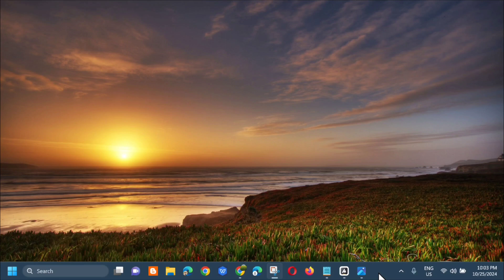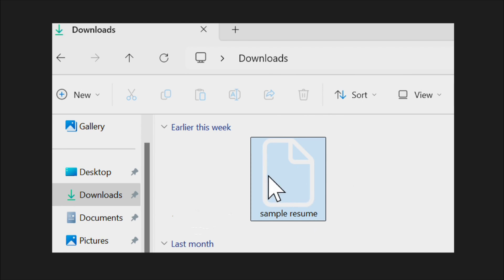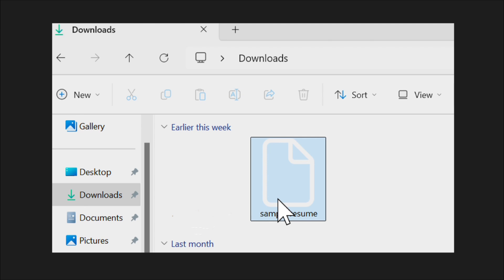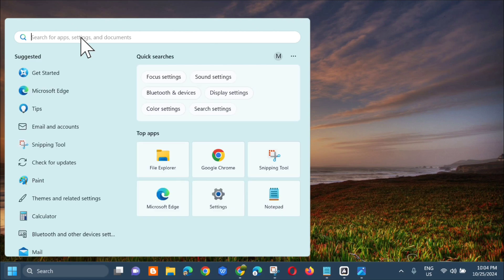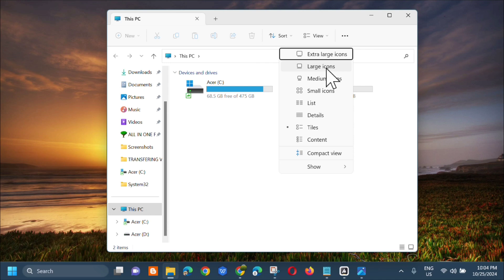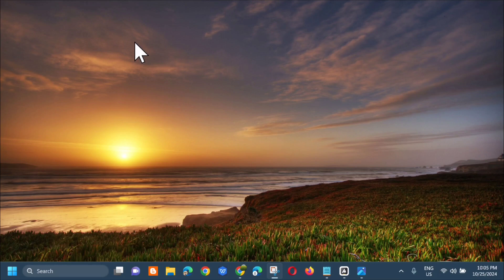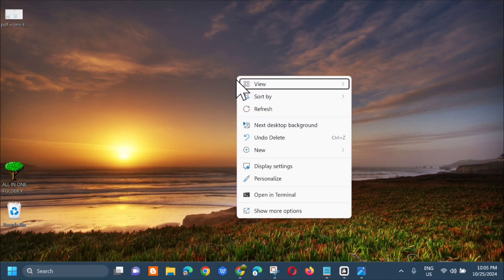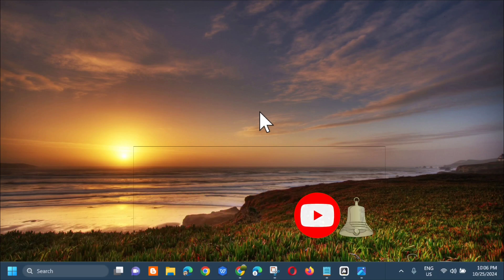How To Fix PDF Icons Turned Transparent in Windows 10/11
A lot of users reported that PDF icons turned transparent on Windows 11/10. Why PDF icons faded and became transparent? How to fix the problem? In this tutorial learn some technique to solve this error. PDF is a widely used file format that boasts many benefits, such as easy compression, wide compatibility, high security, excellent stability, etc. A lot of people want to save their files in PDF file format. However, they also encounter various issues, such as failed to load PDF document, blank page PDF, The document could not be saved 105 error, and the one discussed in the post.

PDF icons become transparent this issue mainly occurs with Edge after the latest Windows 11/10 updates. It may be caused by an unknown bug in Microsoft Edge. Besides, an outdated/corrupt PDF viewer and default PDF app are also responsible for the problem.

Change the View by Icons:
1. Open File Explorer by pressing the Win + E keys.
2. Click View from the top menu.
3. Select Small icons, Large icons, or other options.

Check Desktop Icon Settings:
1. Right-click the blank space on your desktop and make sure that the Show desktop icons option is selected.
2. Then you can change your current icons to Large icons, Medium icons, or Small icons.

Issues Addressed In This Tutorial:
fix pdf icons turned into transparent
how to fix pdf icons turned transparent in windows 11
pdf icons turned to transparent in windows 11
pdf icons turned into transparent error
what is pdf